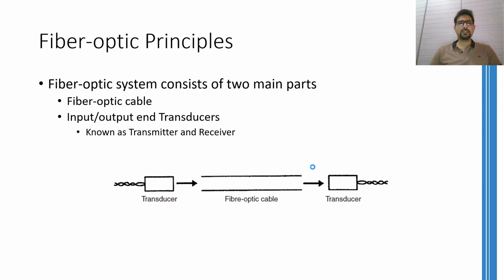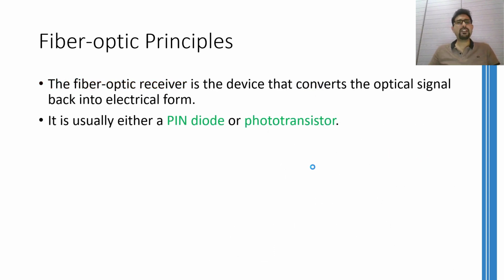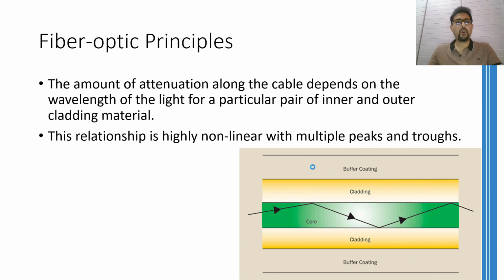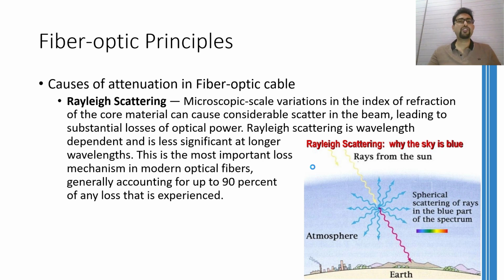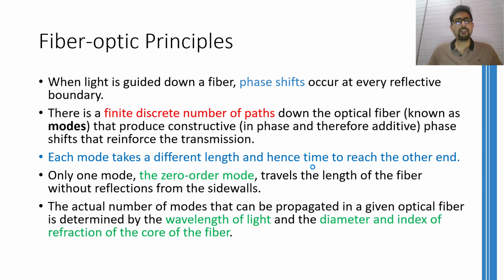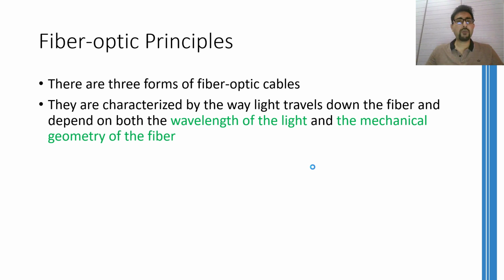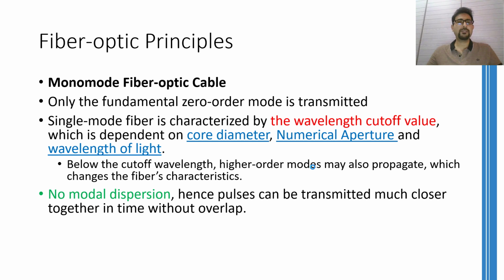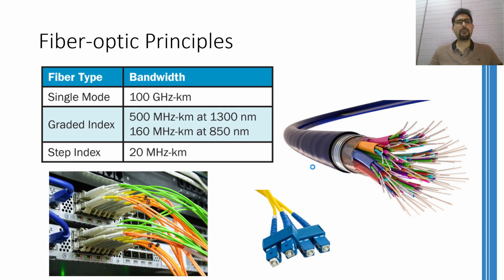Fiber Optics | Everything You Need To Know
The video discusses Fiber Optics with a special focus of Optical Fiber Cable, its construction and various principles associated with its overall working. The video also discusses various types of fiber optic cables that are practically used and their characteristics as well.